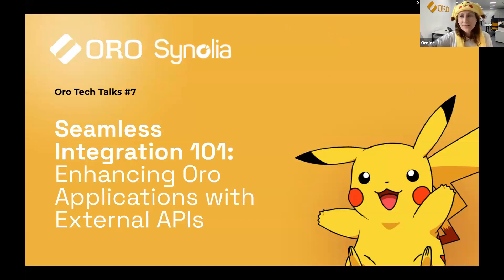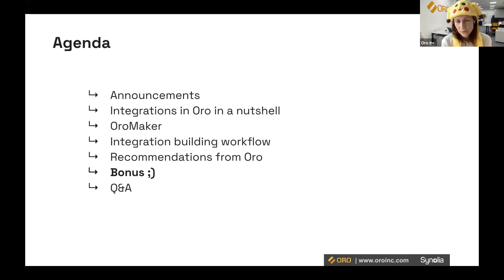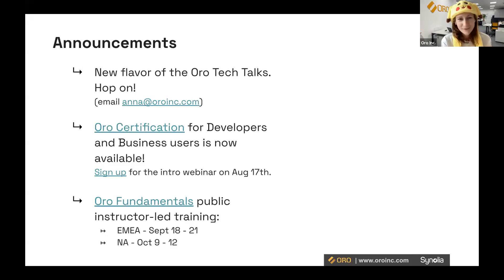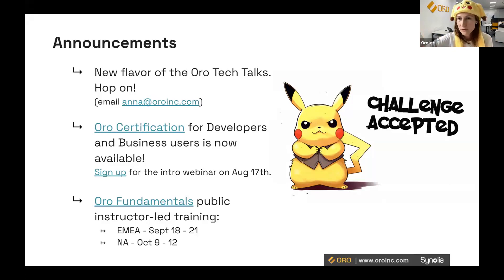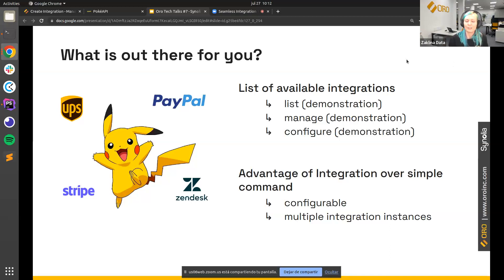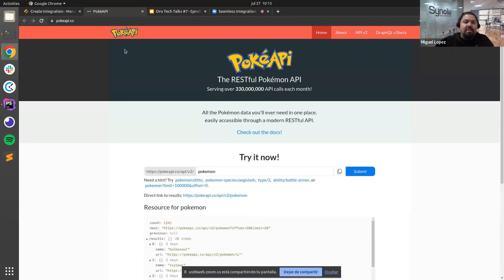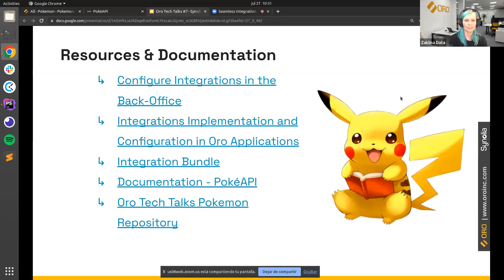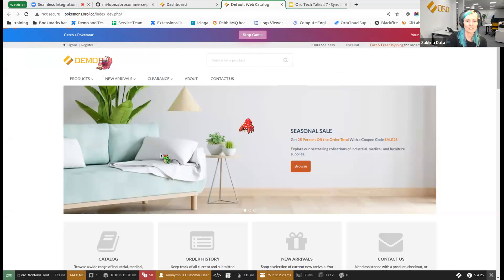Oro Tech Talks #7: Integration 101: Enhancing Oro Applications with External APIs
In this session, we guide you through the fundamental steps of integrating third-party applications with Oro using RESTful APIs. To add a touch of fun to your learning experience, we use the Pokemon API as a practical example.

*Pokémon and Pokémon character names are trademarks of Nintendo.